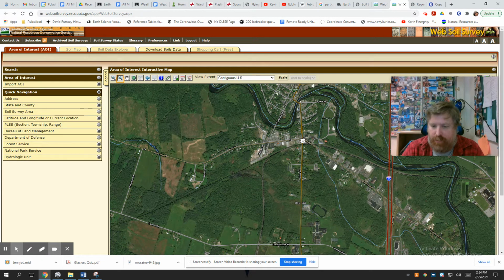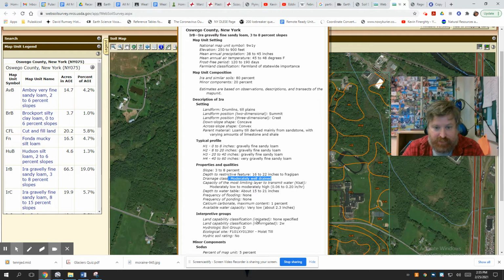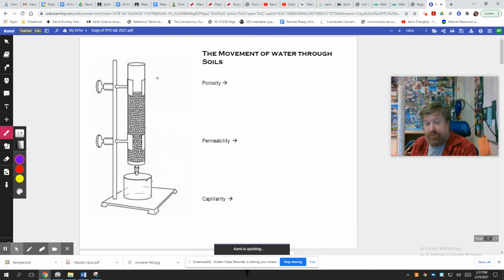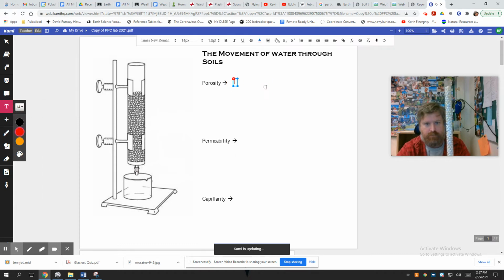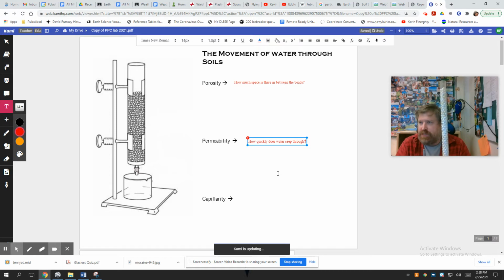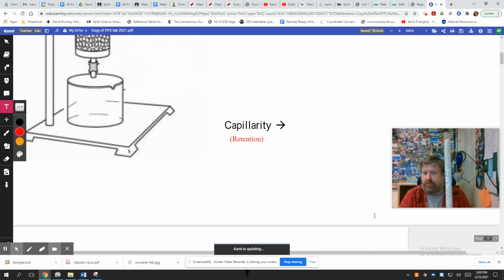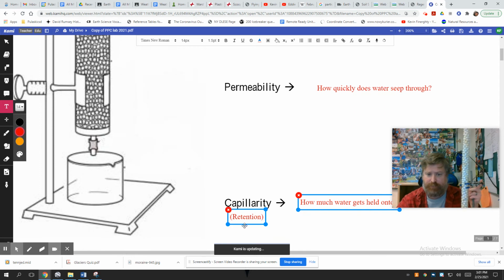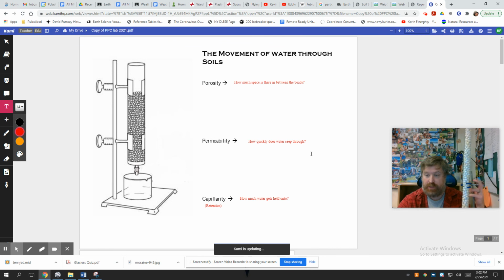PPC Lab Intro